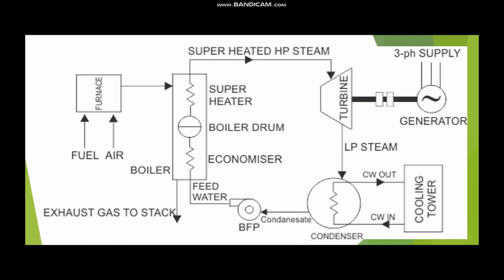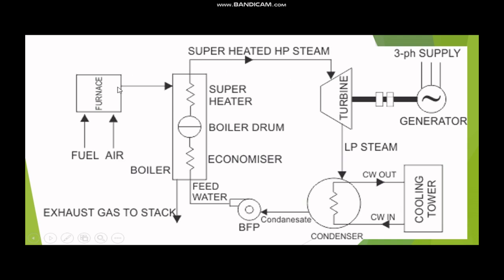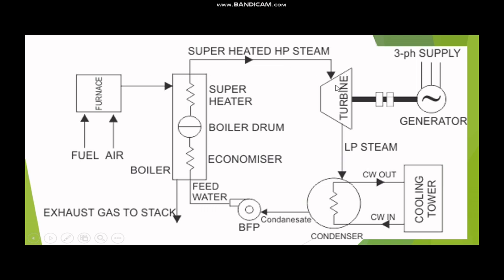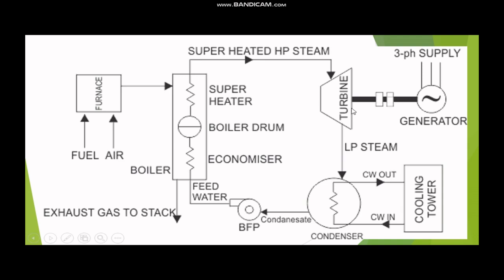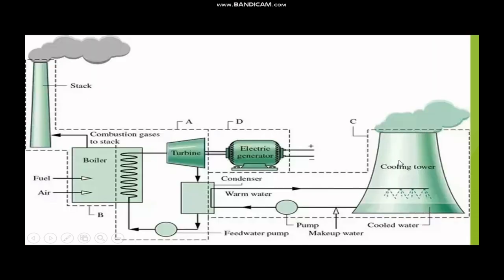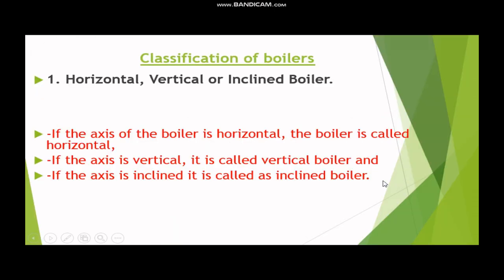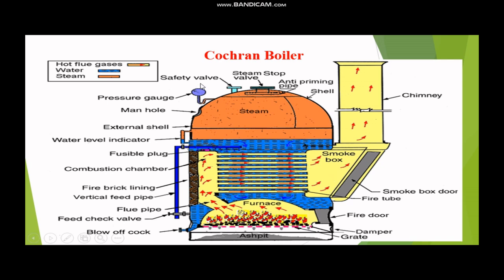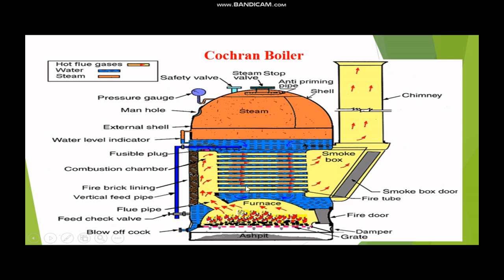Boiler & Its classification